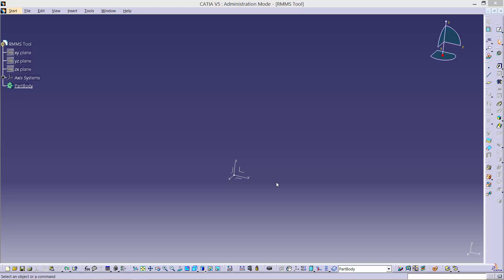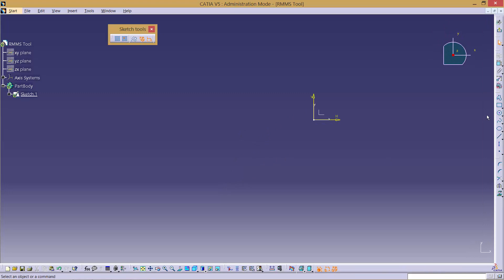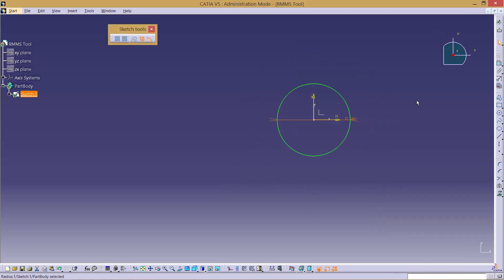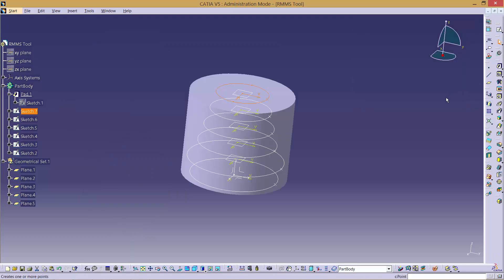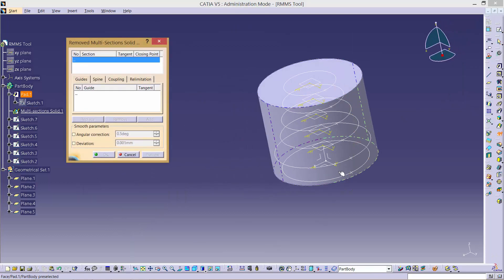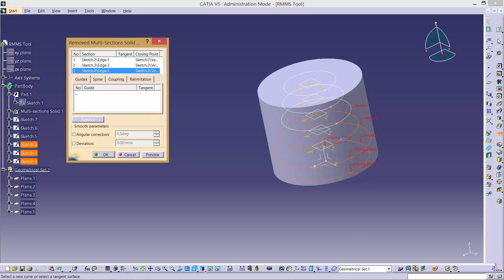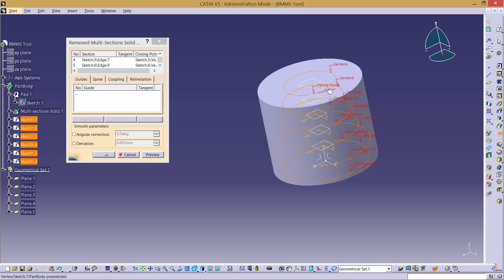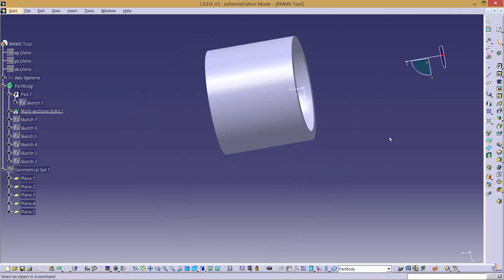Remove Multi-Section Solids Tool Tutorial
Welcome to this tutorial! Here you will learn how to use the "Remove Multi-Section Solid" tool. Check out the other tutorials and tips on offer too!